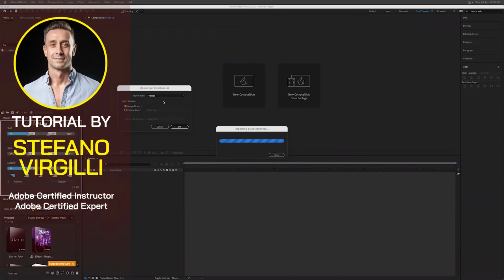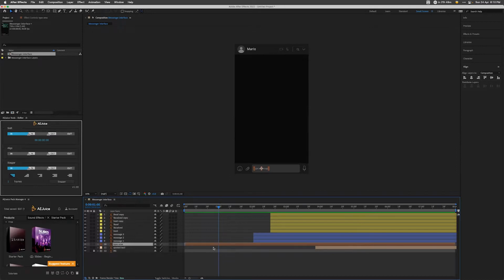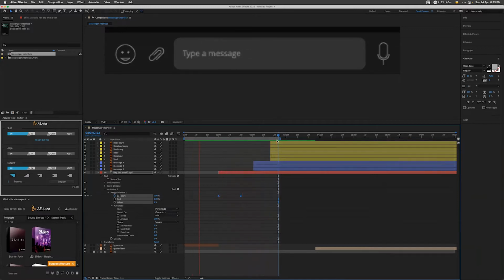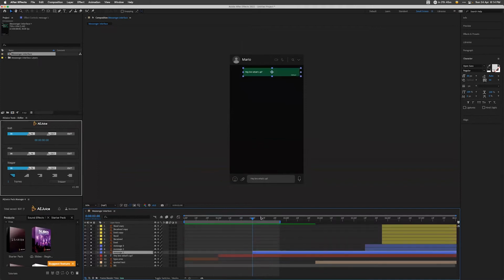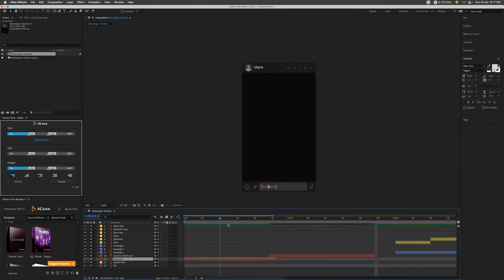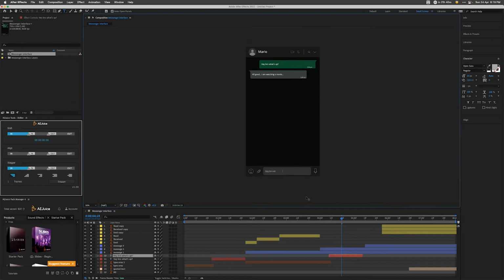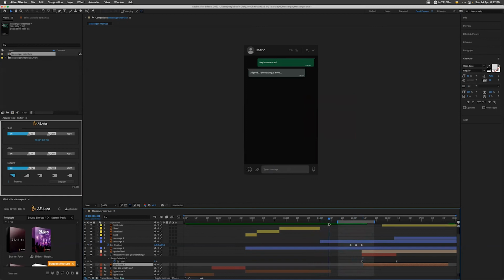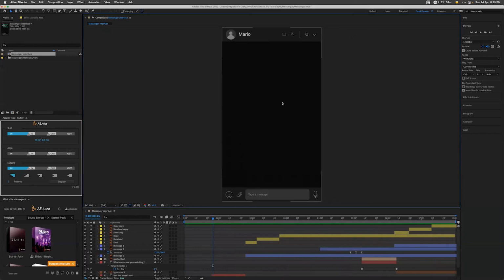Part 2: Animate Whatsapp UI in Adobe After Effects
This is the second part of a tutorial that shows how to recreate the user interface of Whatsapp in Adobe Illustrator and prepare the layers to be animated in Adobe After Effects.